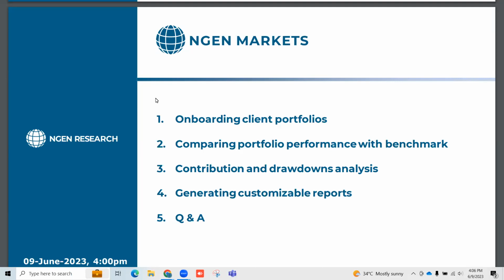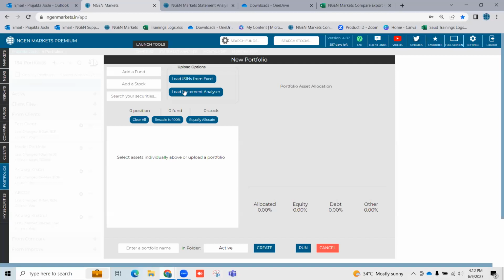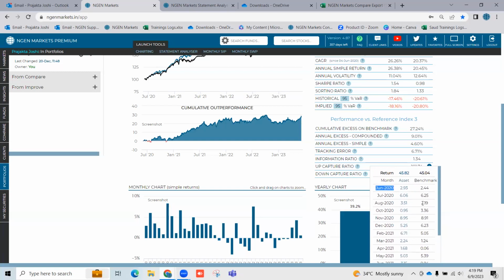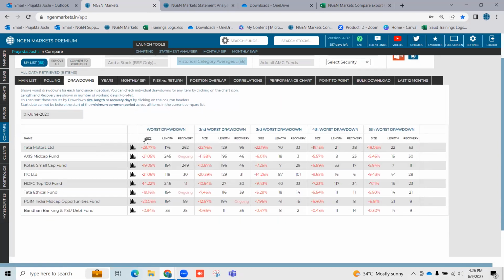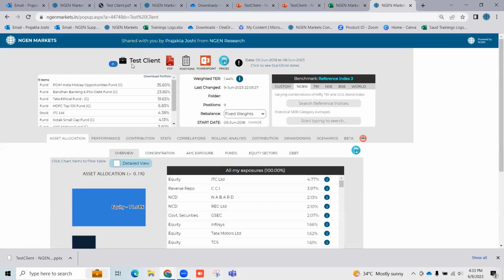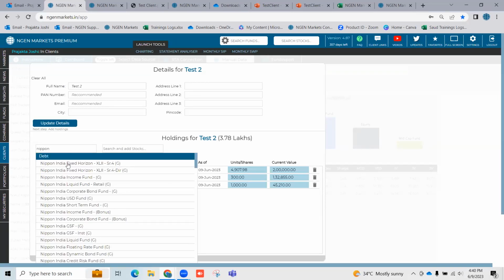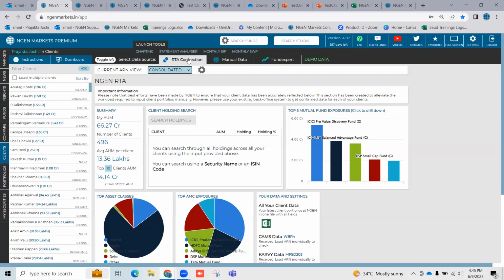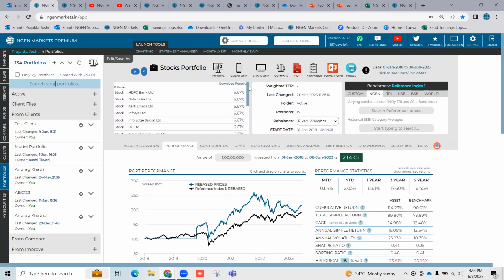Onboarding Client Portfolios & Portfolio Analytics | Training on 9th June 2023 | Webinar Series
A recording of NGEN Markets Training with a focus on how to onboard clients and retain them using NGEN portfolio analytics. We have also discussed performance comparison oof portfolio with benchmarks, contribution, drawdowns analysis and generating customizable report in this session.